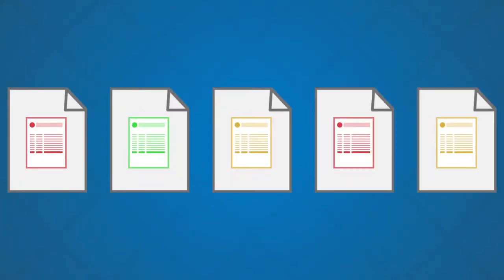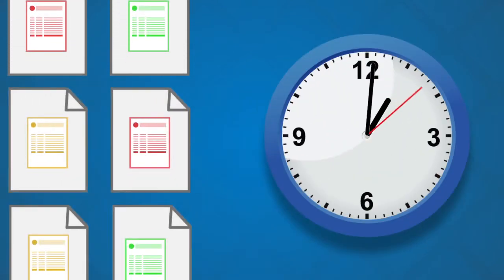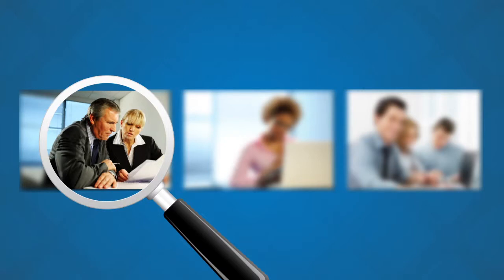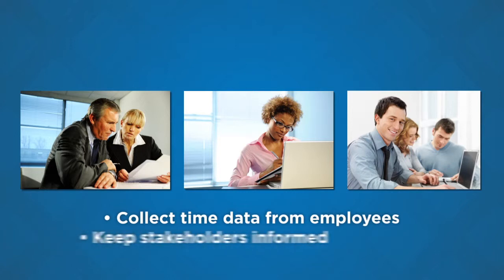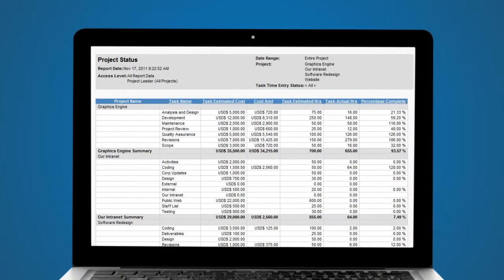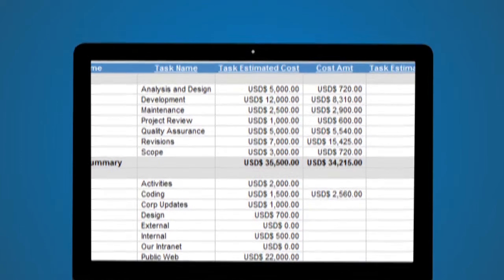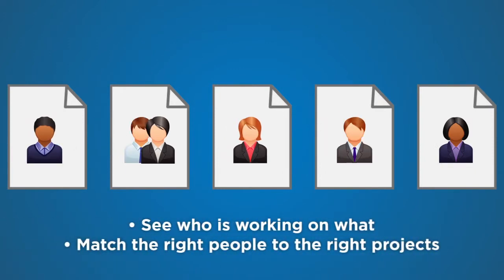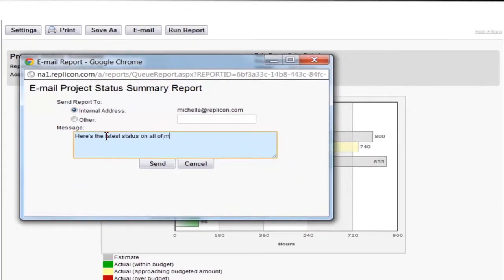Replicon TimeCost HD